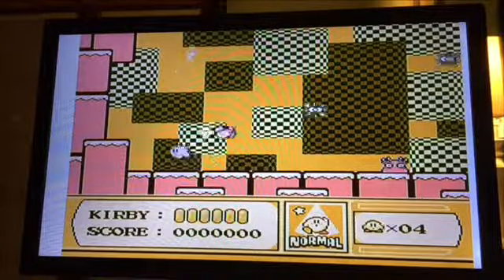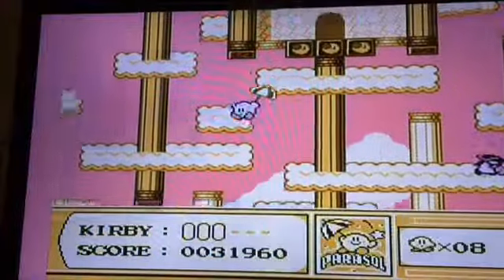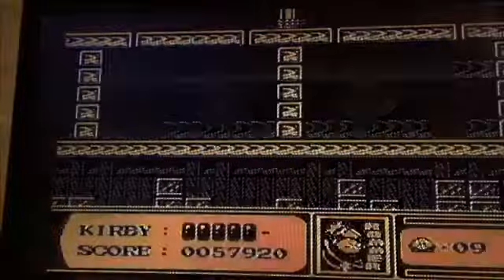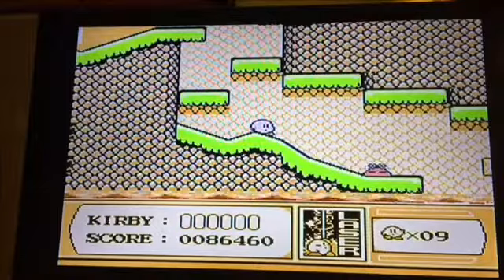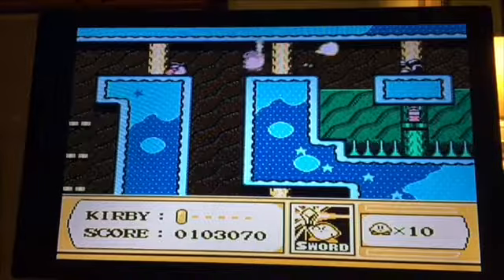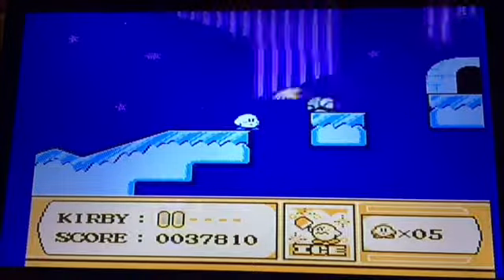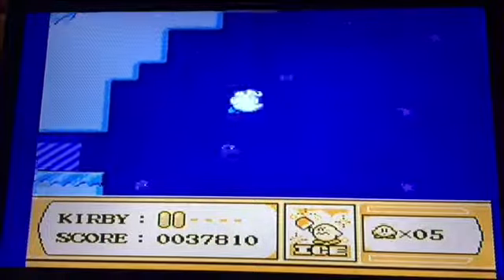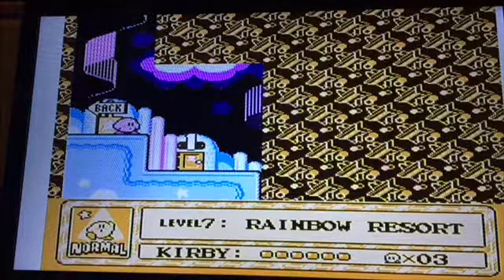Kirby’s Adventure: Episode 6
Next Video

Last Video

Clona’s Video Game Chat: Where you simply talk about any video game you want

Girl Chat: A chat for only girls! (And boys we trust)